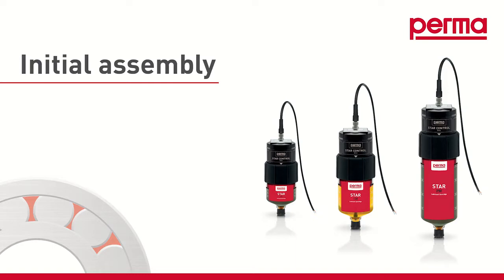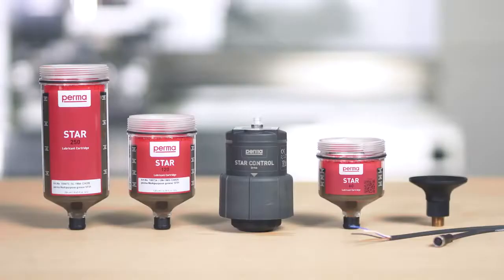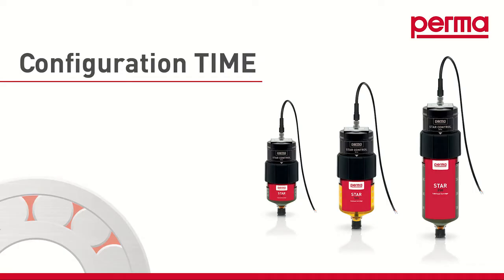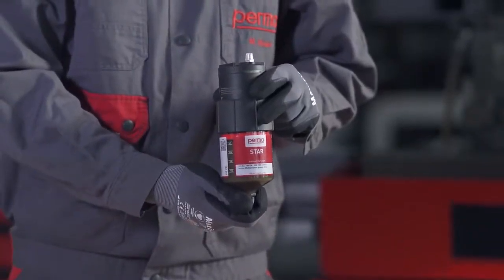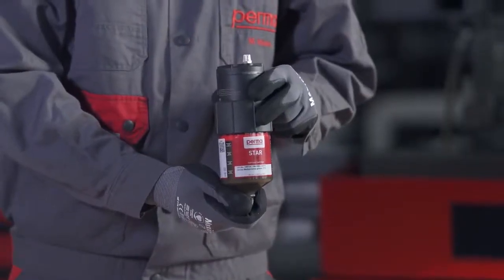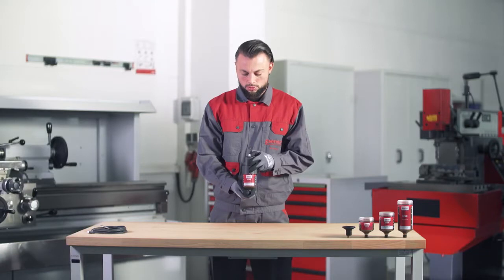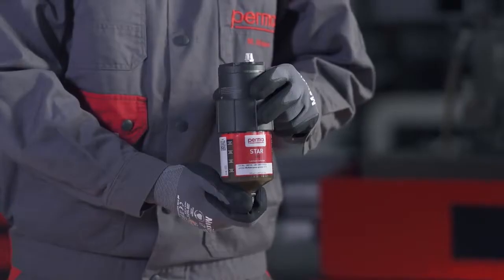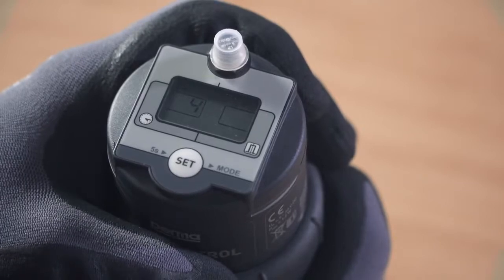perma STAR CONTROL – Automatic lubrication system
In contrast to the perma STAR VARIO (with battery pack), the perma STAR CONTROL is supplied with external power via cable. The operating status can be transmitted to a PLC and evaluated. The two integrated operating modes TIME and IMPULSE offer flexible use. In TIME mode, lubricant discharge is based on operating hours. In IMPULSE mode, a precisely defined quantity is dispensed as soon as voltage is supplied.
The perma STAR CONTROL consists of an electromechanical drive and an LC with 60, 120, 250 or 500 cm³ of lubricant. The required mode is set on the drive. Lubrication is precise and temperature-independent at a counter pressure up to 6 bar.

Drive
Electromechanical

Power supply
External: 9 - 30 V DC, I (max) 0,5 A

Discharge period
1, 2, 3, ..., 12 months / Impulse control

Lubricant volume
60 cm³, 120 cm³, 250 cm³, 500 cm³

Operating temperature
-40 °C to +60 °C

Pressure build-up
6 bar

Number of outlets
1

Protection class
IP 65

Lubricants
Grease up to NLGI 2 / oil

Max. tube lengths
5.00 m